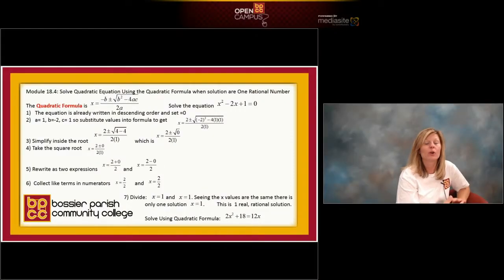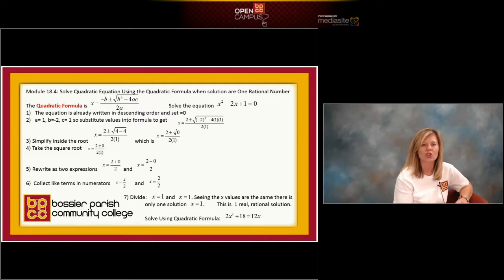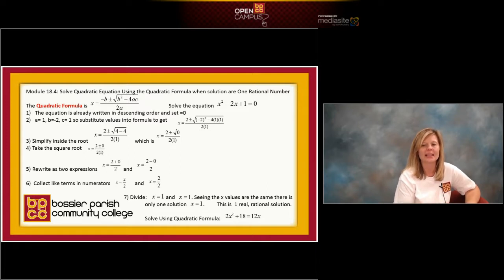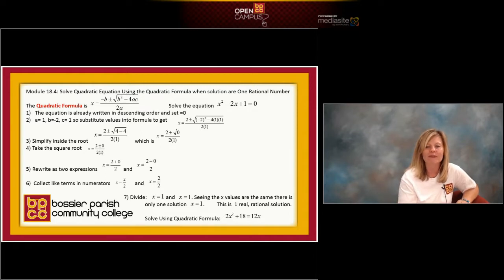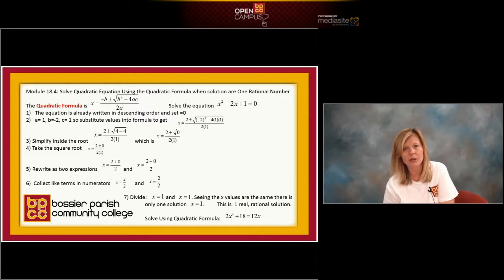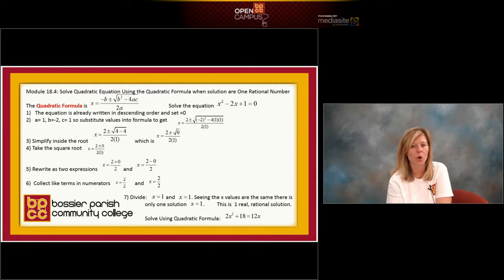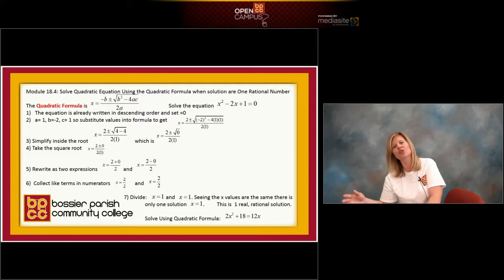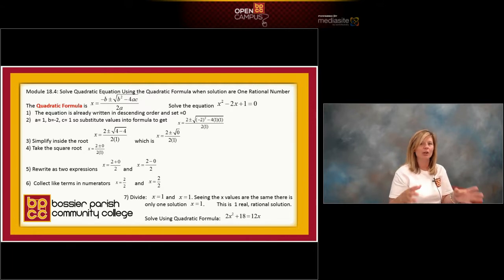18 4A Solve Quadratic Equations Using Quadratic Formula 1 real, rational solution